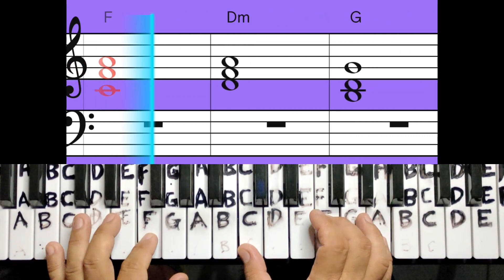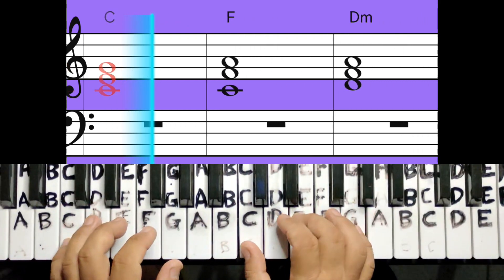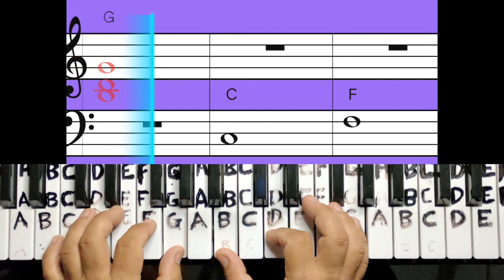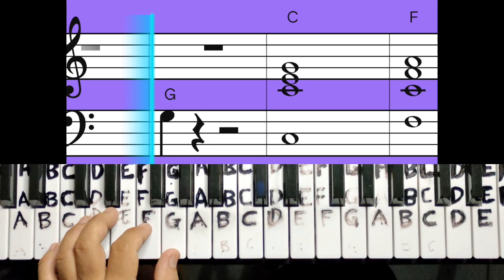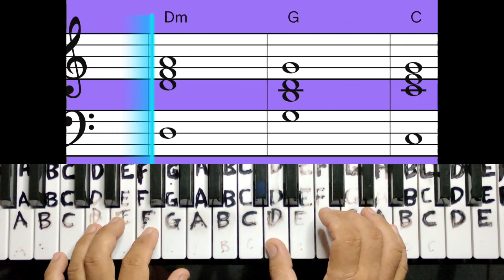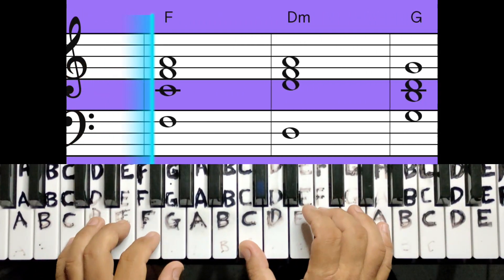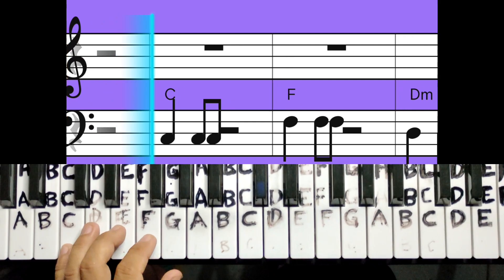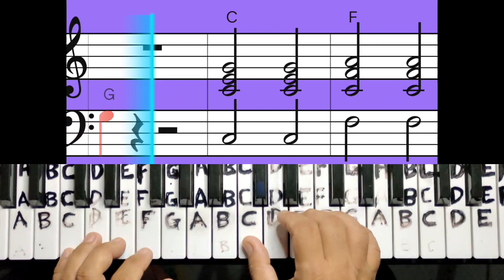Better When I'm Dancing (Meghan Trainor) keyboard cover song, pop chords II